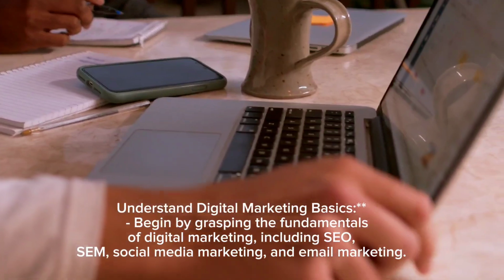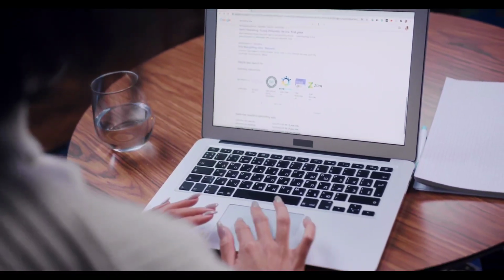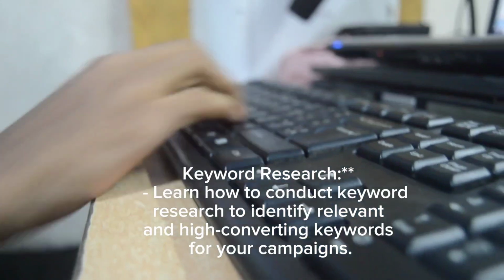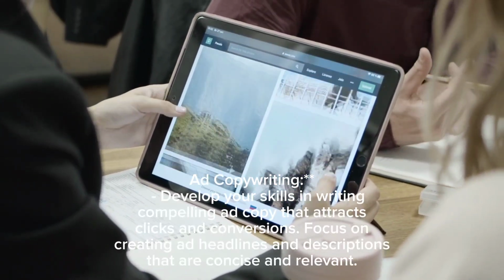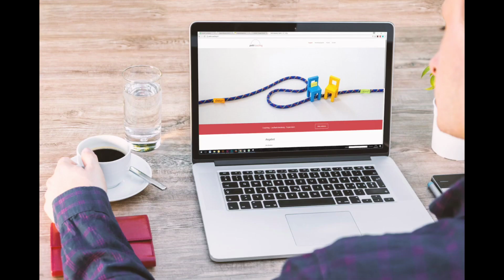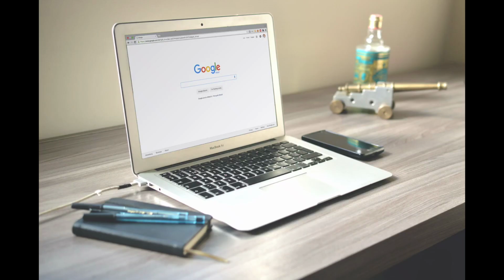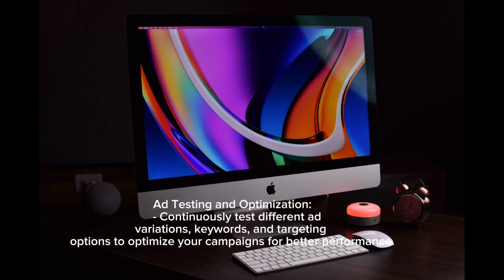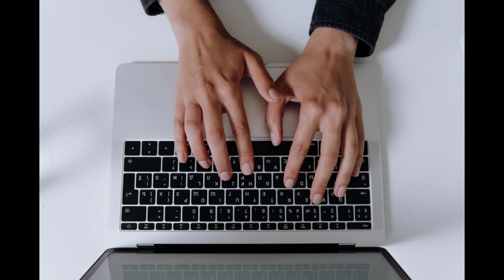Google Ads Specialist Tutorial Boost Your Campaigns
Welcome to our in-depth Google Ads Specialist Tutorial! Whether you're a digital marketing enthusiast or a business owner looking to maximize your online advertising efforts, this tutorial is designed to take you from novice to expert in the world of Google Ads.
In this comprehensive video guide, we'll cover everything you need to know to become a Google Ads specialist. From setting up your first campaign to optimizing for maximum ROI, we'll walk you through each step, providing practical tips and strategies along the way.
Here's what you can expect to learn in this tutorial:Campaign Setup: We'll show you how to create effective campaigns, choose the right keywords, and set budgets that work for your business.
Ad Creation: Learn the art of crafting compelling ad copy and eye-catching visuals that drive clicks and conversions.
Targeting: Discover how to reach the right audience by utilizing targeting options like demographics, location, and more.
Bid Strategies: Optimize your bidding strategies to get the most value from your advertising budget.
Tracking and Analytics: Dive into the world of data-driven decisions with Google Ads analytics tools.
A/B Testing: Fine-tune your campaigns with split testing techniques to find what works best.By the end of this tutorial, you'll have the knowledge and skills to manage successful Google Ads campaigns that deliver results.
Whether you're aiming to boost your career or supercharge your business's online presence, this tutorial is your pathway to success.
Let's dive into the world of Google Ads and start achieving your advertising goals today!

PPC Specialist
AdWords Expert
Digital Advertising
ProfessionalOnline
Marketing Specialist
Paid Advertising Strategist
SEM Specialist
(Search Engine Marketing)
Campaign Manager
Ad Campaign Optimizer
Keyword Research Analyst
Ad Copywriter
Bid Management Specialist
Conversion Rate Optimization (CRO) Specialist
Data Analytics for AdsGoogle
Ads Certification
Ad Performance Analyst
ROI TrackingA/BTesting
Display Advertising Expert
Remarketing Specialist
Video Advertising Specialist
Mobile Advertising Strategist
Shopping Ads Specialist
Local Advertising Specialist
Google Analytics Proficiency